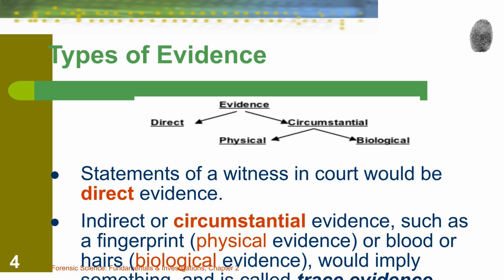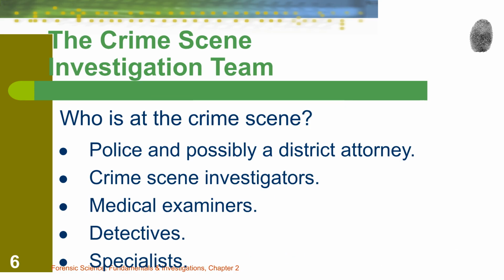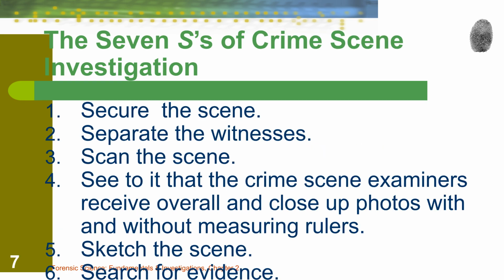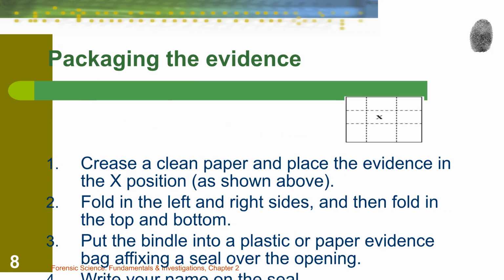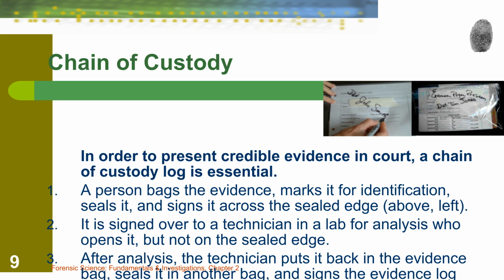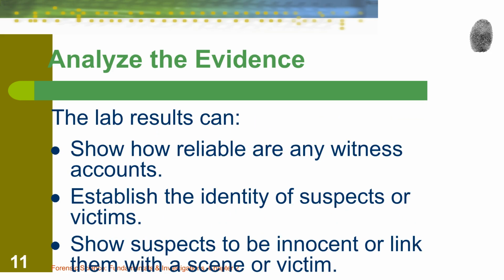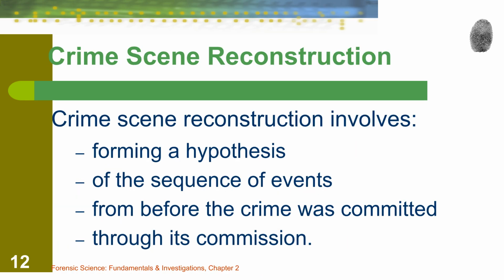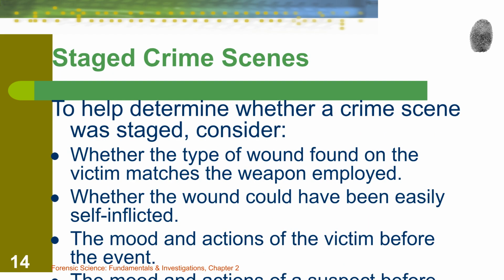Crime Scene Investigation and Evidence Collection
🧬 In This Video:
[This video provides an introductory overview of crime scene investigation and evidence collection processes. Below are the key concepts covered:

Core Principles:

Locard's Exchange Principle: Established by Dr. Edmond Locard, this states that a cross-transfer of physical material occurs whenever a person contacts an object or another person (0:20-0:34).
Types of Evidence: The video distinguishes between direct evidence (such as witness statements) and circumstantial/trace evidence (such as fingerprints or blood) (0:36-0:44).
The Investigation Process:

The Seven S's: Investigators follow a structured approach to a crime scene:
Secure the scene (1:06)
Separate the witnesses (1:09)
Scan the scene (1:09)
See to it that photos are taken (1:11)
Sketch the scene (1:14)
Search for evidence (1:14)
Secure the collected evidence (1:16)
Packaging & Chain of Custody: Proper collection involves creating a paper bindle, placing evidence in an X position, and sealing it in a bag. A chain of custody log is vital to ensure evidence remains credible for court (1:18-1:37).
Analysis & Reconstruction:

Forensic Lab: Evidence is processed to establish facts, verify witness reliability, or link suspects to the scene (1:39-1:58).
Staged Crime Scenes: Investigators use reconstruction to form hypotheses. If lab results conflict with witness testimony, it may indicate that the scene was staged (e.g., to cover up a murder or commit insurance fraud) (2:01-2:26)."]

Evidence analysis

Criminal profiling